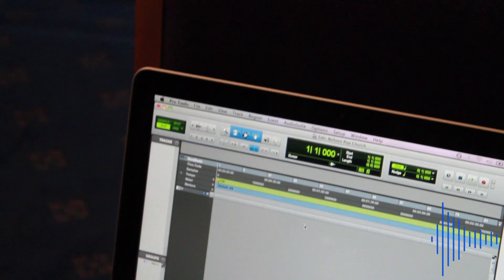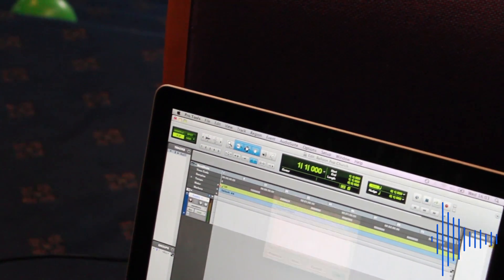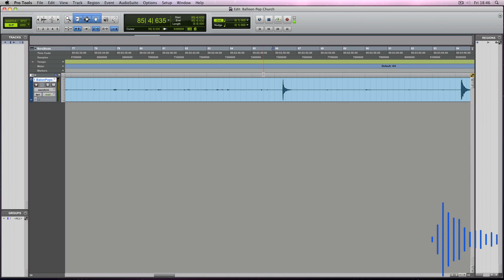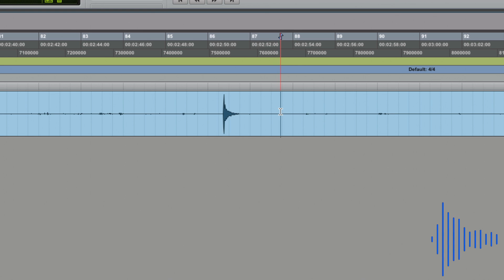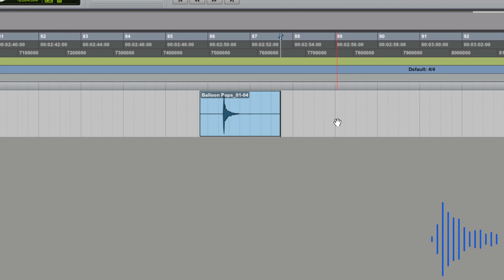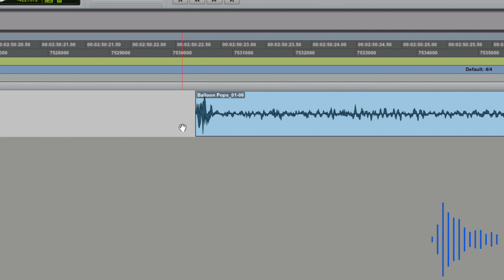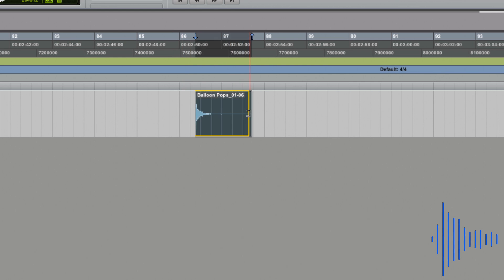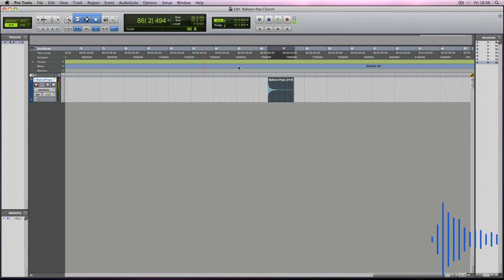Creating A Mono Impulse Response Of An Environment With Your DAW Using A Balloon Pop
Creating a mono Impulse Response of an environment with your DAW using a baloon pop